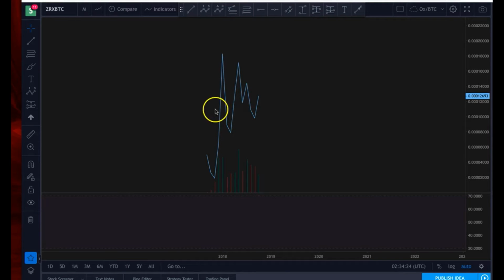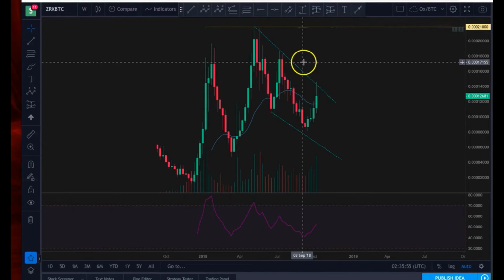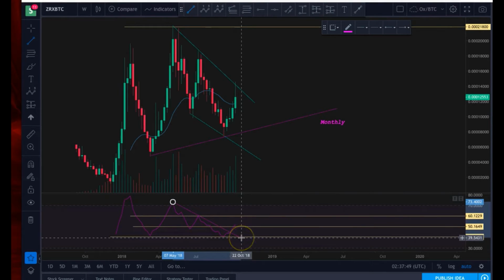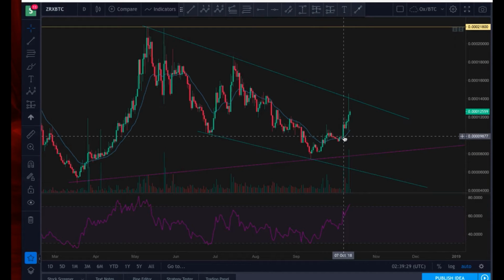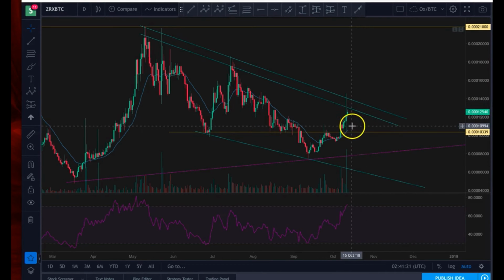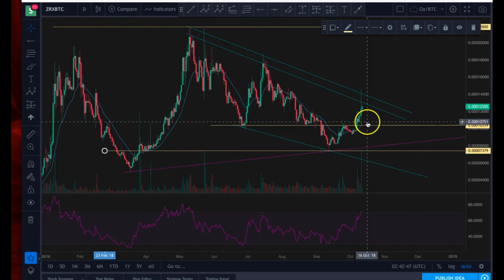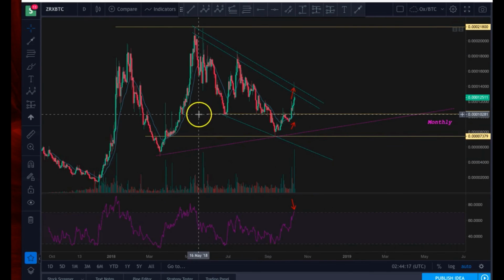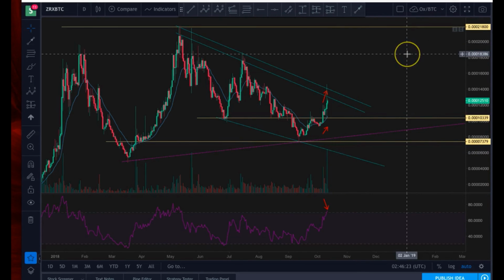Technical Analysis on $ZRX - 0x Protocol - After News Of Coinbase Listing (10/11/18)